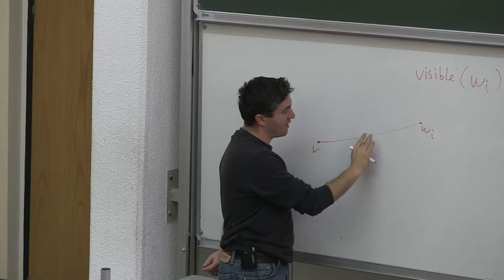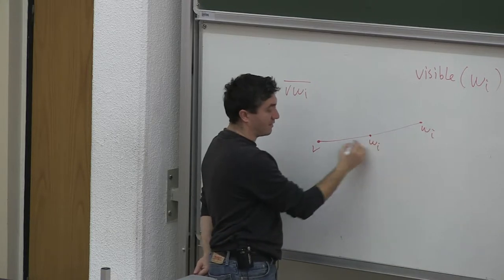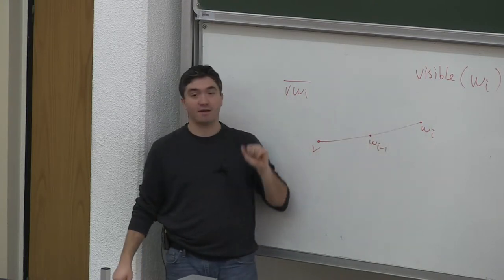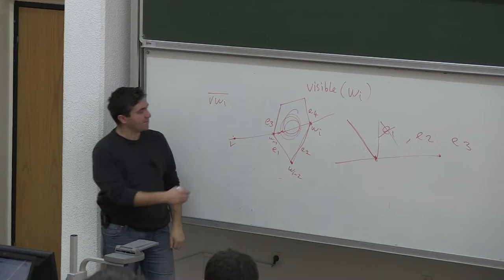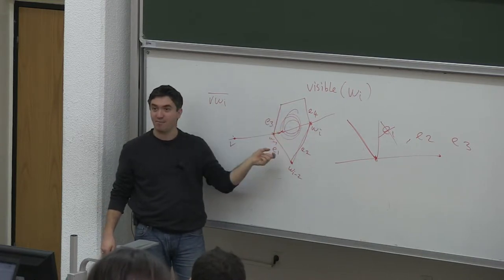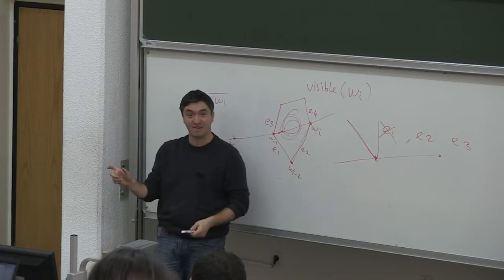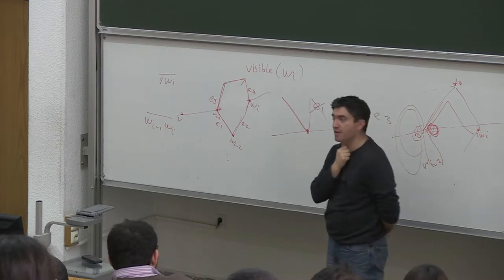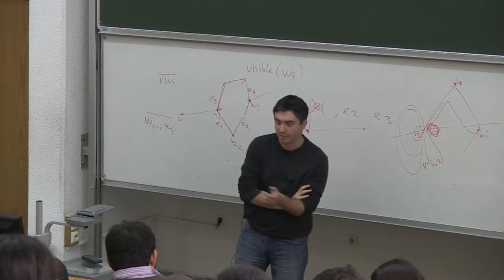CENG773 - Computational Geometry - Lecture 10.2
Course: Computational Geometry
Instructor: Assoc. Prof. Dr. Tolga Can